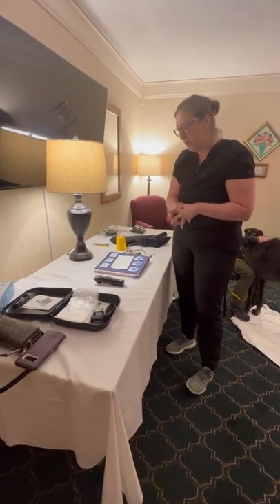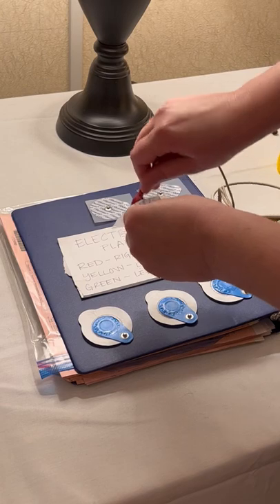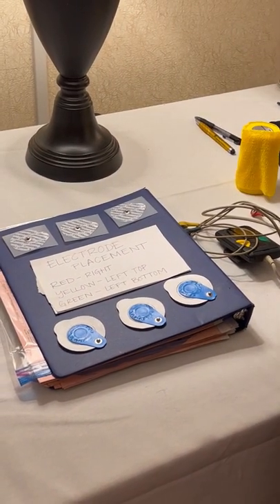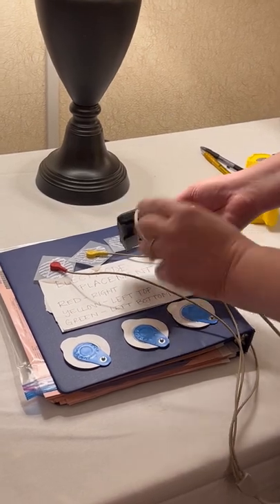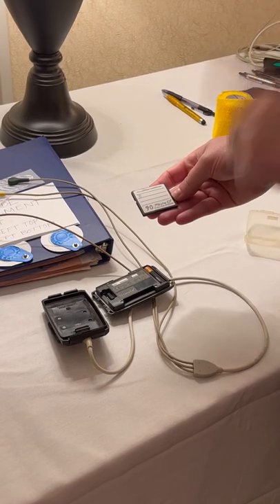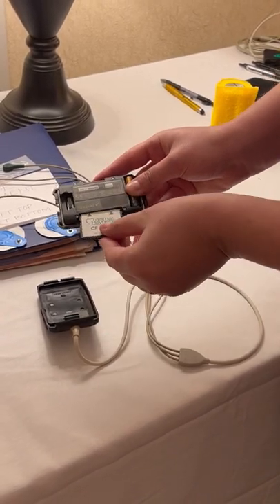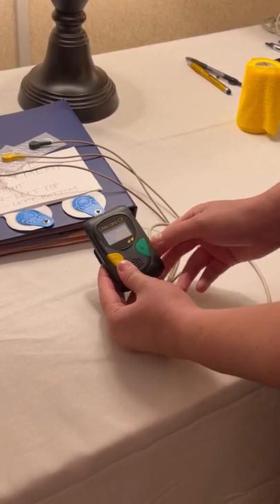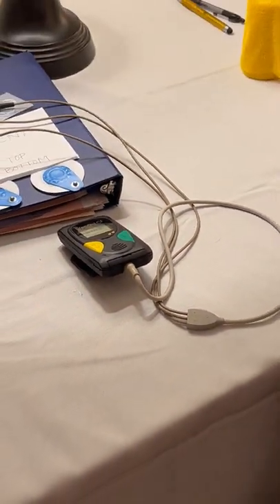Preparing for your Holter monitor session.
WATCH USING FULL SCREEN.
This is the second instructional video for the SDCA Holter study.  Anna K. McManamey, DVM, DACVIM (Cardiology), Assistant Clinical Professor - Cardiology at Purdue University, demonstrates how to prepare the equipment to put a Holter monitor on your dog.